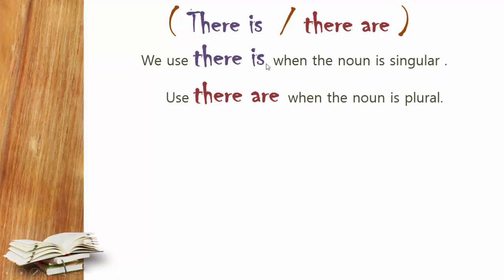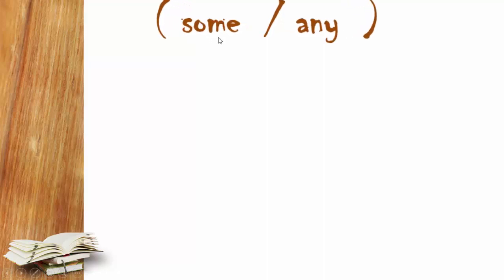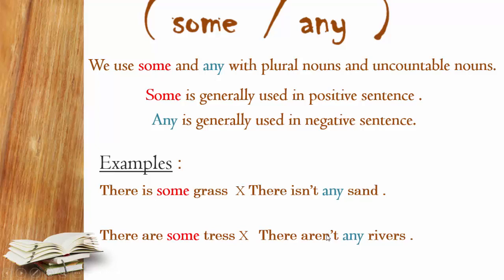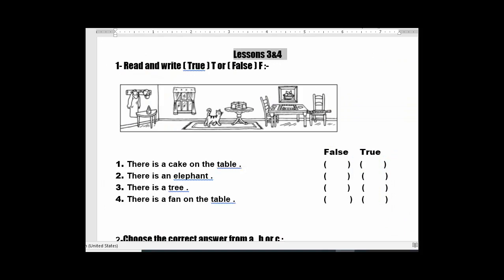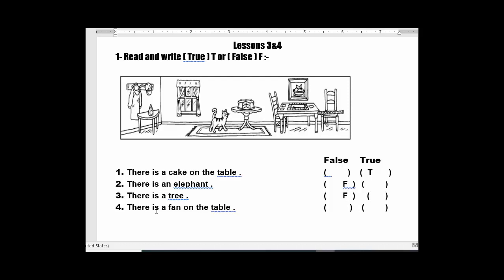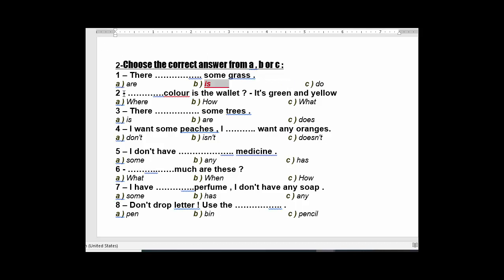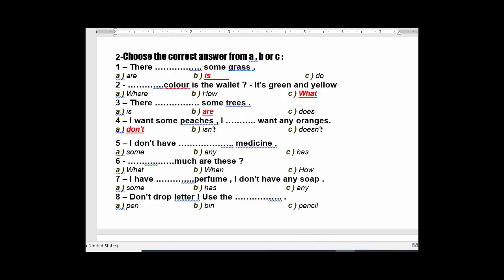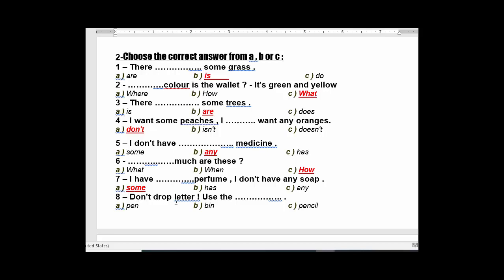Lessons 3 . 4